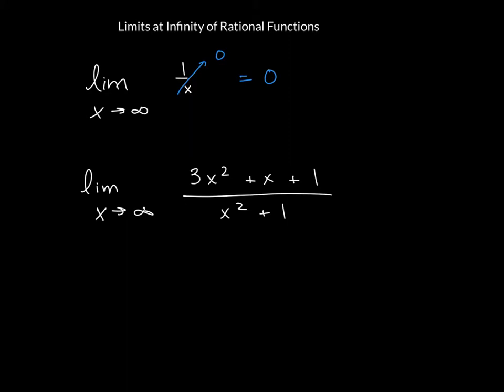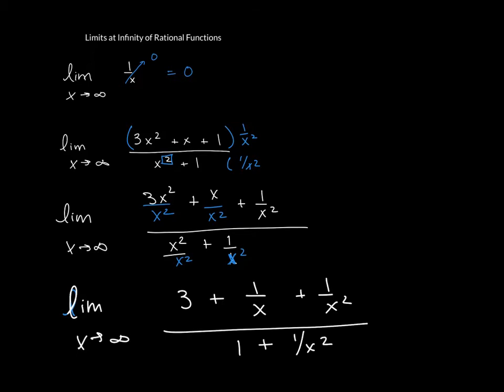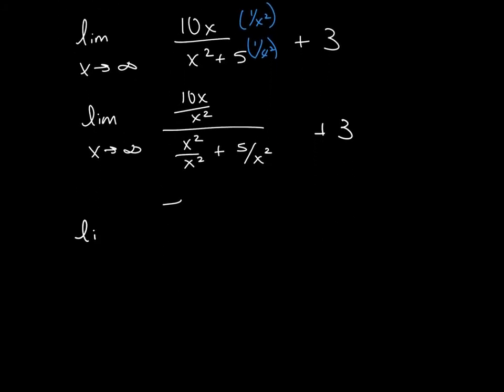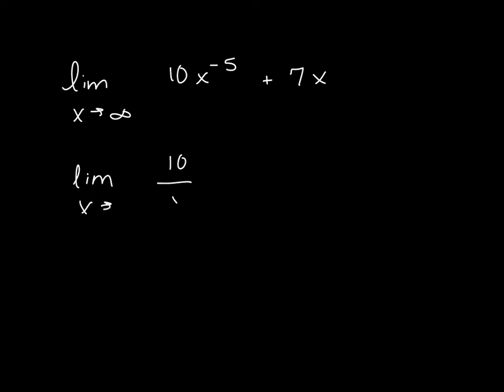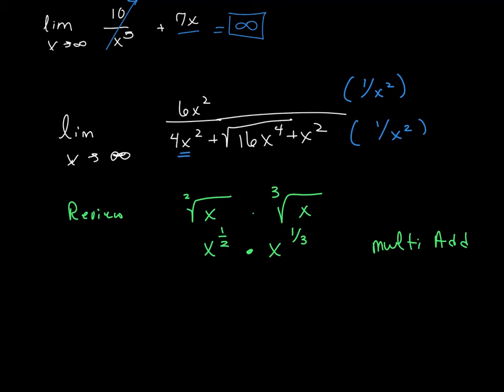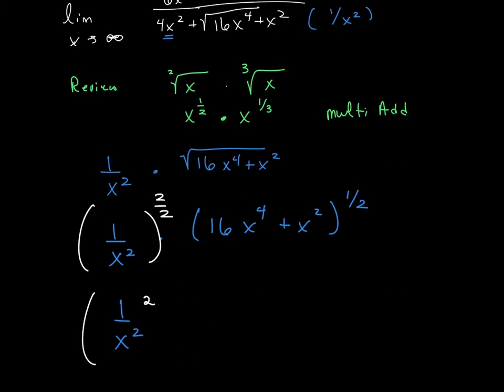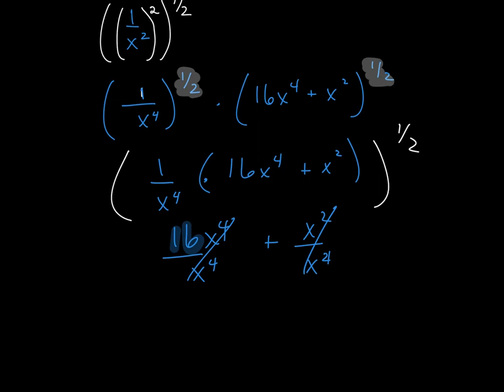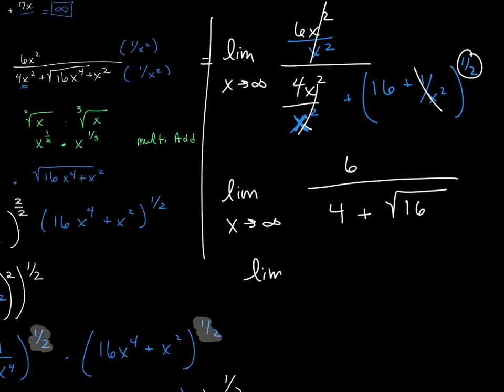Rational Limits at Infinity